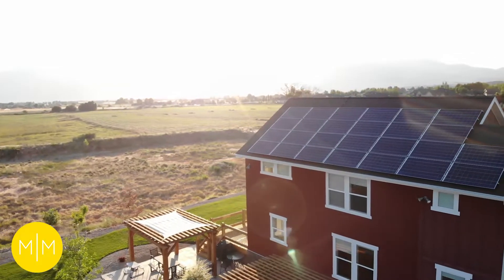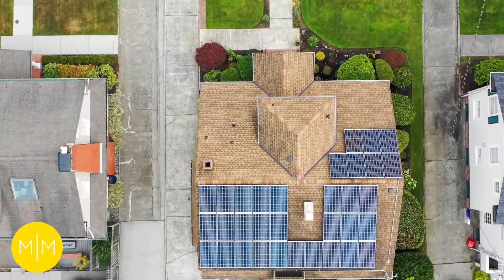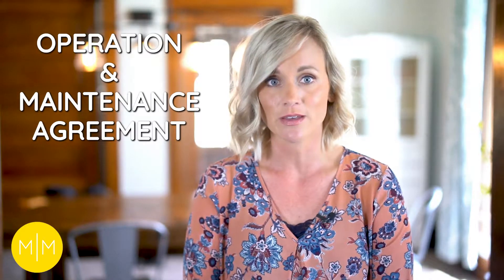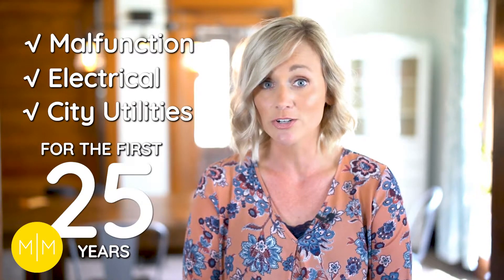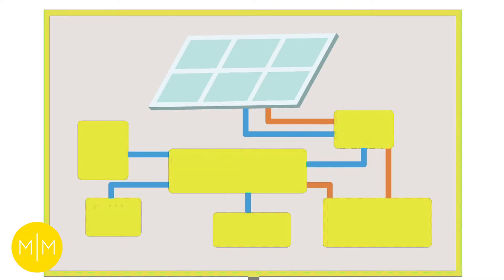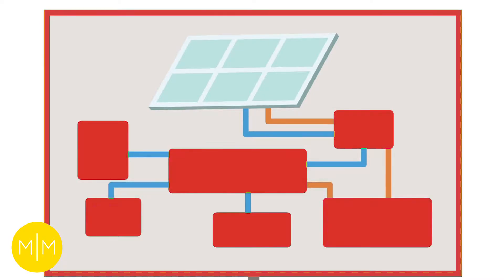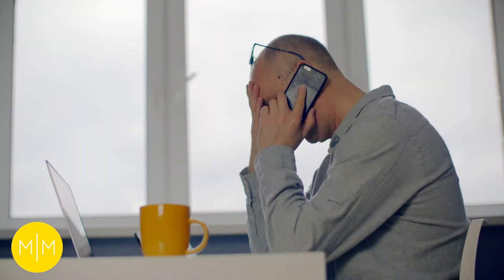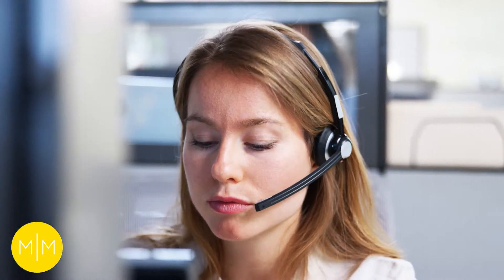Operations and Maintenance Agreement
How Solar Operations and Maintenance Agreement